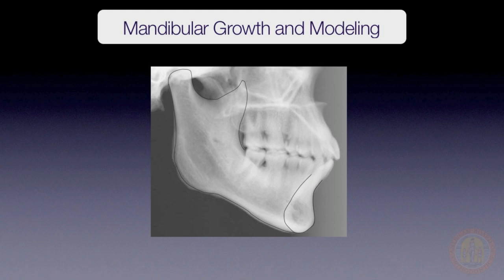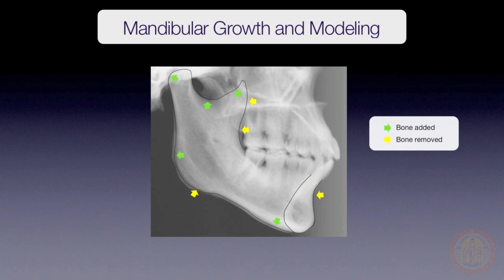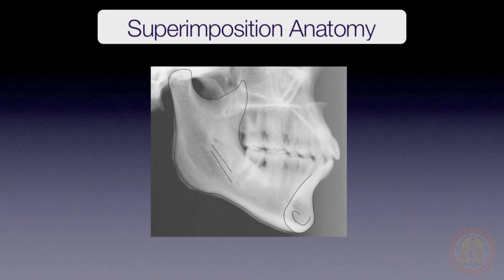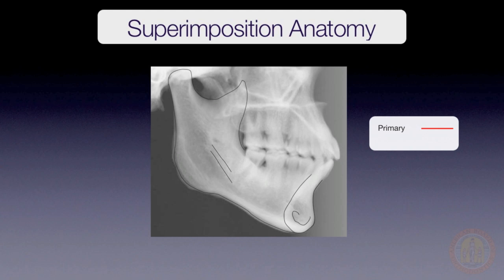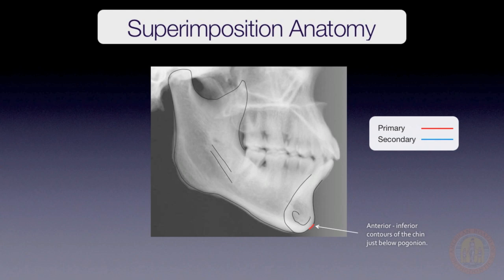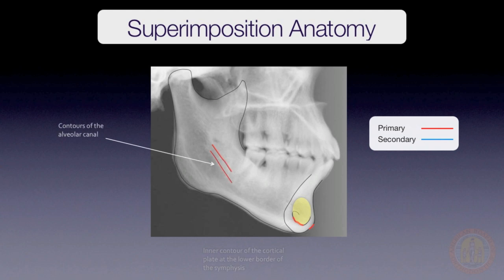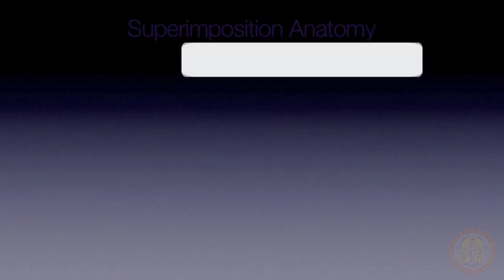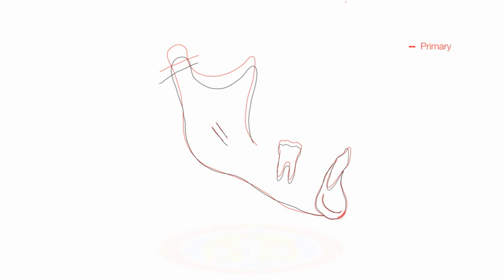Mandibular Superimposition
Narrated by Peter Buschang, PhD